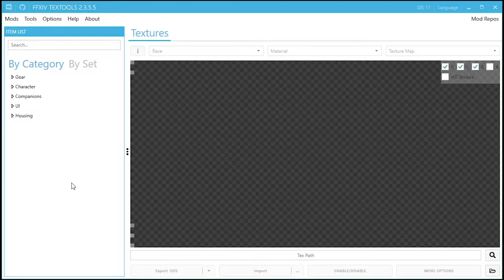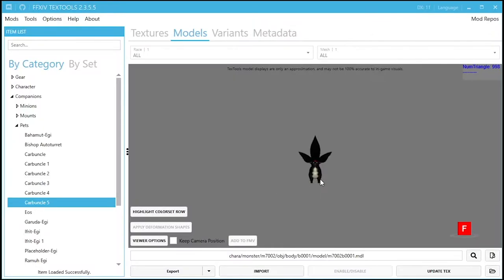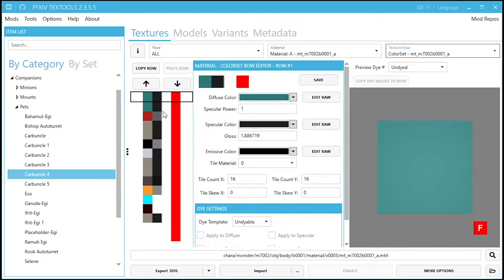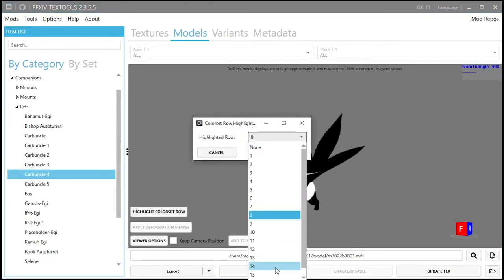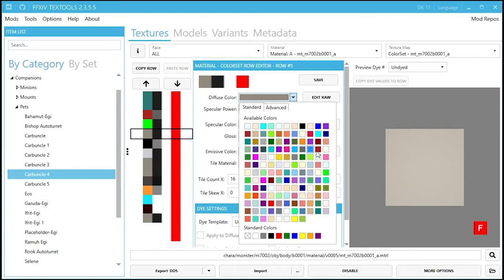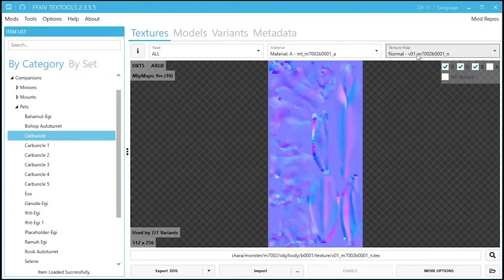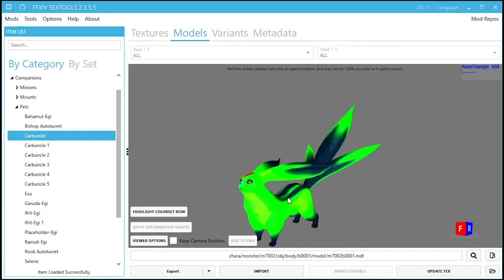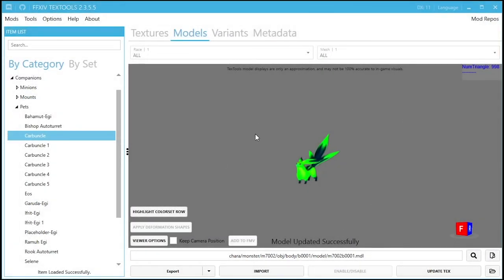[FFXIV] How to Recolor your Carbuncle with Textools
In this video I explain how to recolor carbuncles with Textools.